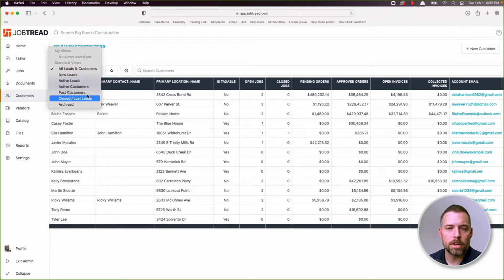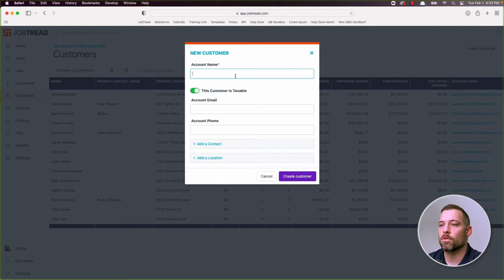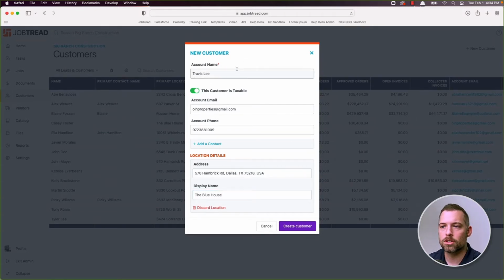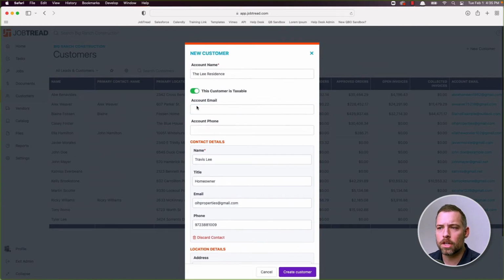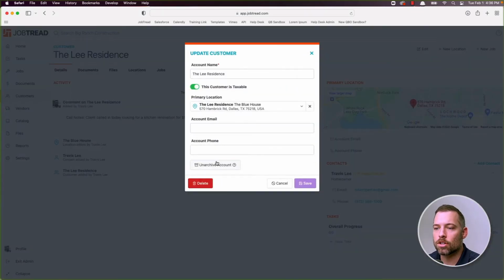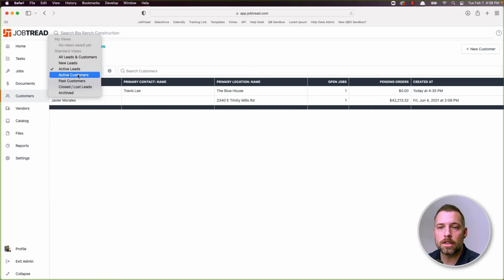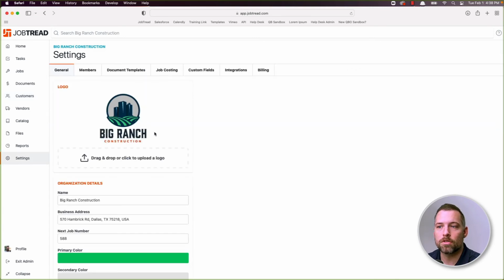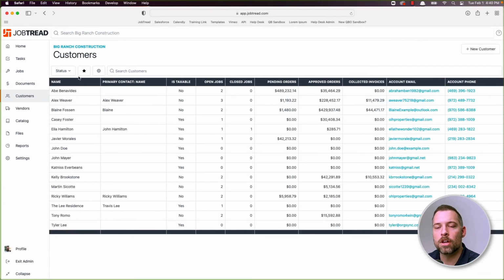How to Manage Customers: JobTread CRM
Get organized, complete your projects on time, and increase your profits. JobTread is end-to-end construction management software that helps you manage all of your business processes, from sales and estimating through to project completion.

Don't have JobTread yet?